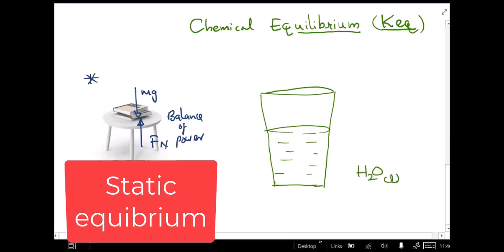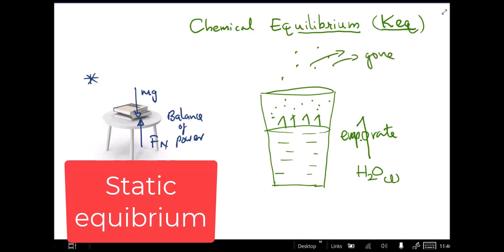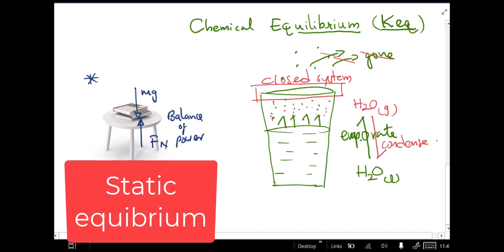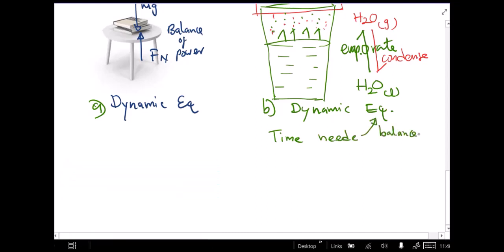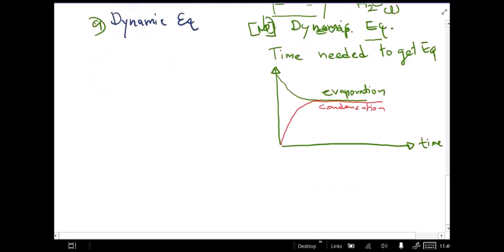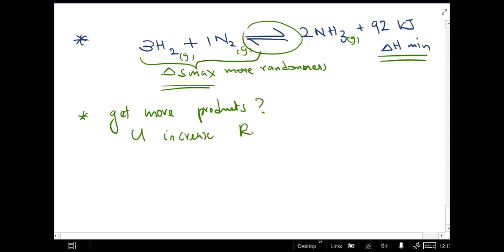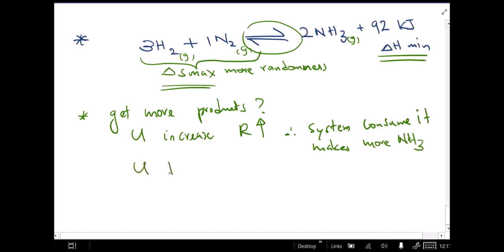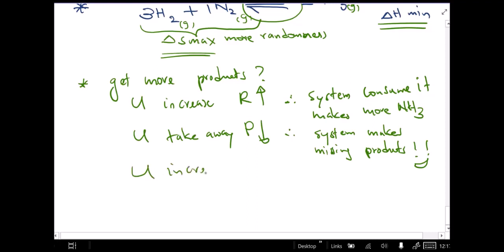Chemical Equilibrium of Ammonia Production and use of Le Chatelier's principle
Chemical Equilibrium of Ammonia Production:
In the synthesis of ammonia (NH₃), nitrogen (N₂) and hydrogen (H₂) react to form ammonia gas. The balanced chemical equation is:
N2(g)+3H2(g)⇌2NH3(g)
Le Chatelier's Principle: Le Chatelier's Principle states that if a system at equilibrium is subjected to a change in temperature, pressure, or concentration, the system will shift its position to counteract the effect of that change and restore a new equilibrium.
Examples Applying Le Chatellier's Principle:
1. Increasing Reactants (Hydrogen or Nitrogen):
• Effect: Adding more hydrogen or nitrogen shifts the equilibrium position to the right to produce more ammonia.
• N2(g)+3H2(g)⇌2NH3(g)
2. Removing Some Ammonia:
• Effect: If ammonia is removed, the system will shift to the right to replace the lost ammonia, favoring the forward reaction.
• N2(g)+3H2(g)⇌2NH3(g)
3. Increasing Pressure:
• Effect: According to Le Chatelier's Principle, increasing pressure will favor the side with fewer moles of gas. In this case, it would favor the side with more moles, which is the side with four moles (2 moles of NH₃ and 1 mole of N₂ + 3 moles of H₂).
• N2(g)+3H2(g)⇌2NH3(g)
4. Increasing Heat:
• Effect: Ammonia synthesis is an exothermic reaction (it releases heat). If heat is added, the system will shift to the left to absorb the excess heat.
• N2(g)+3H2(g)⇌2NH3(g)
In summary, Le Chatelier's Principle helps predict how changes in concentration, pressure, and temperature will influence the position of the equilibrium in the ammonia synthesis reaction.